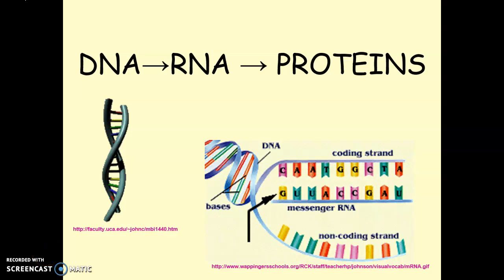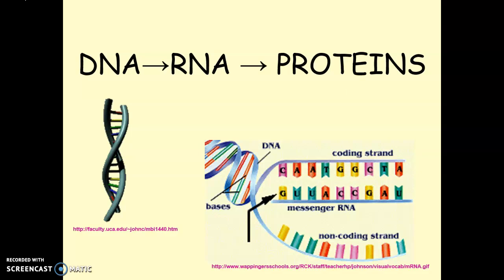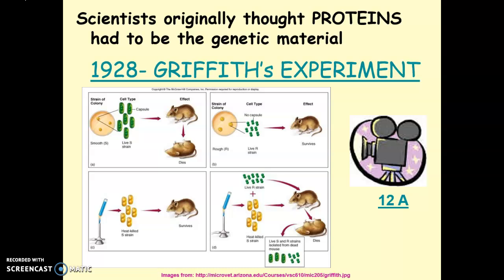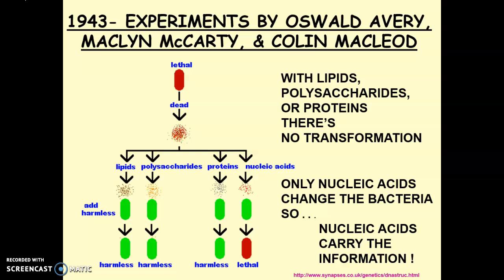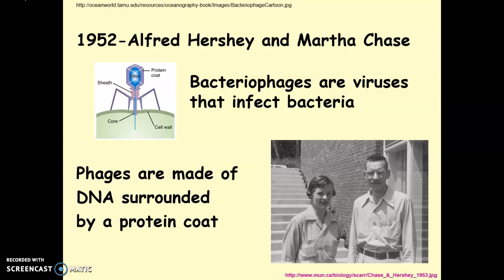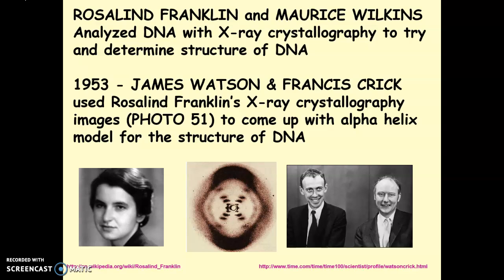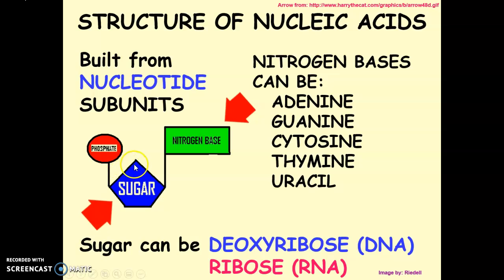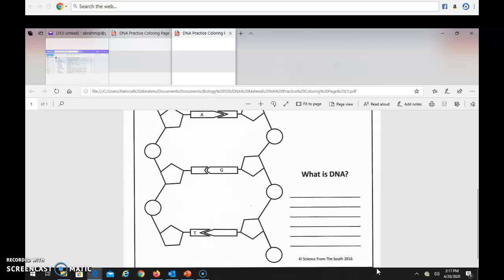DNA Structure Lecture